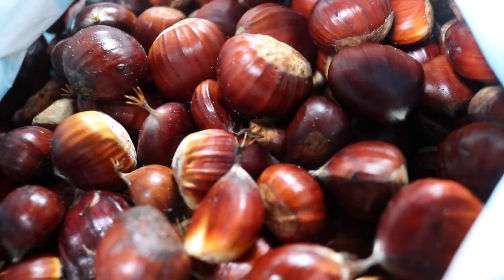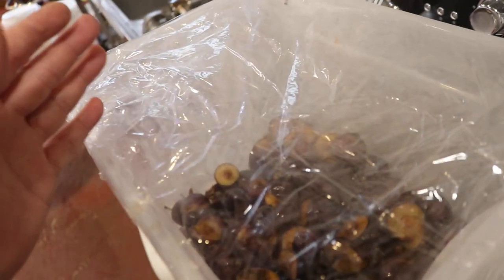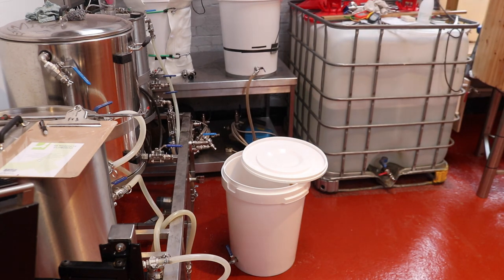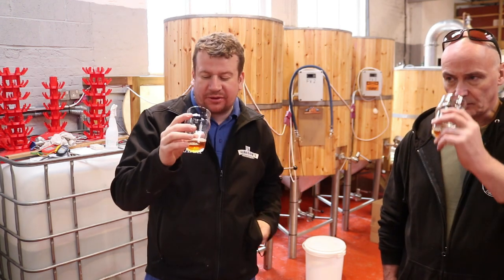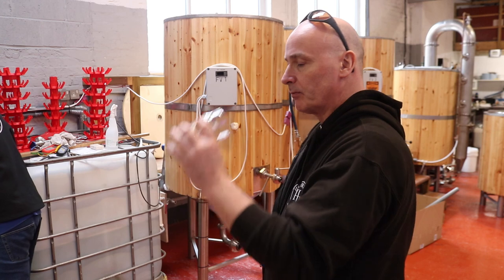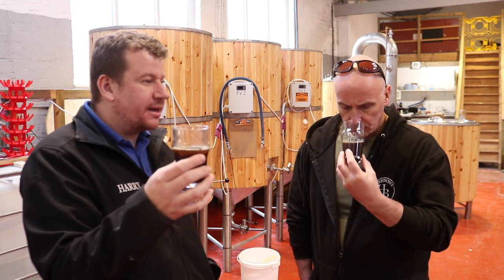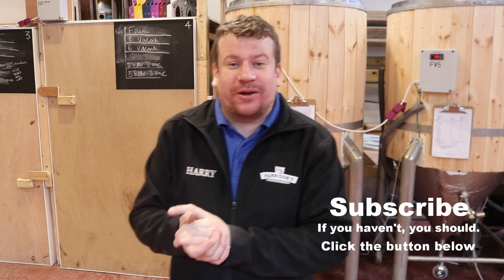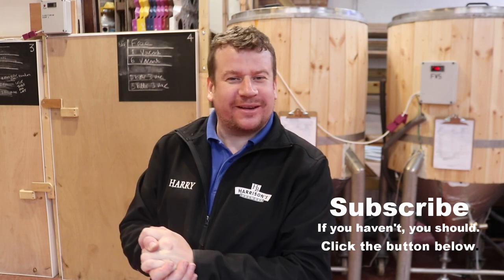Adding The Plum To The Porter & First Taste.